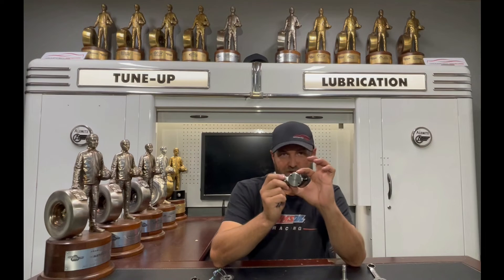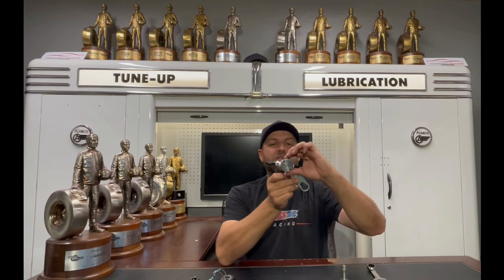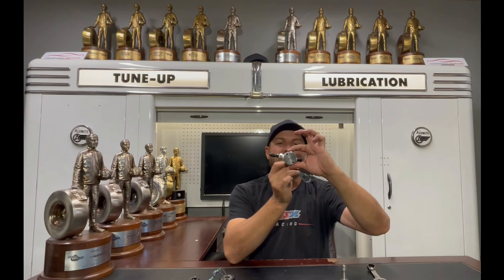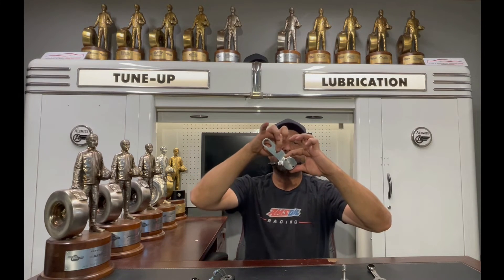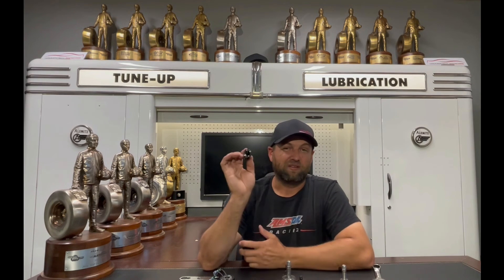HTR-3052 Nitrous Solenoid Rebuild Socket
This is a must have for serious nitrous people... Use our socket to easily rebuild those solenoids without removing them from their location.